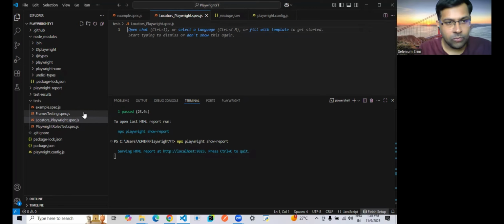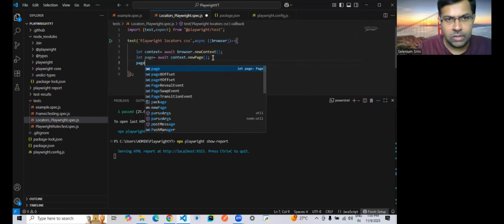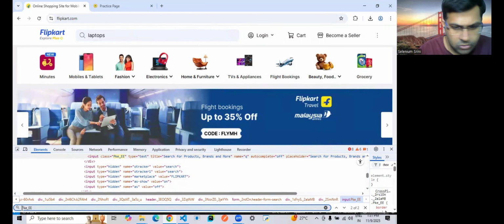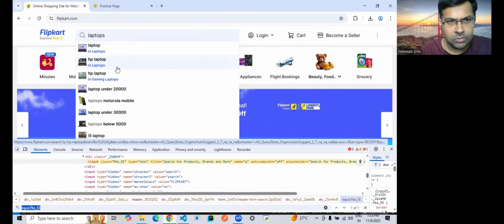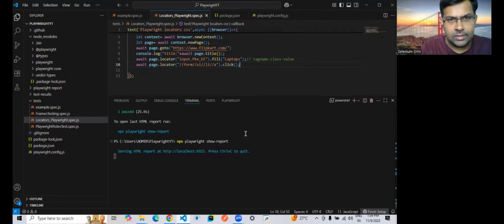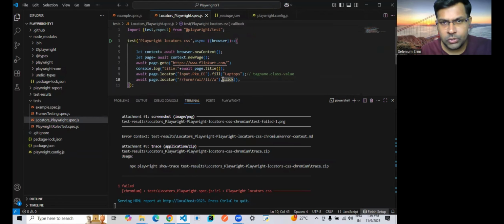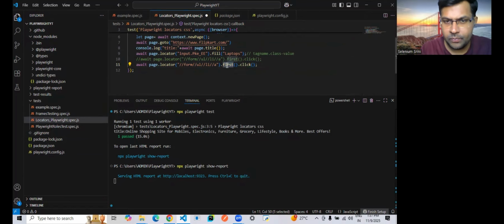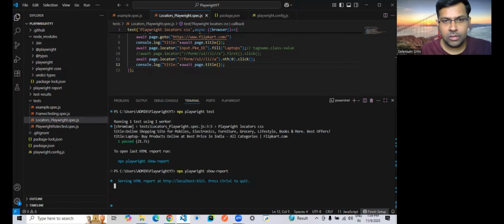Playwright from Scratch Session#6 Playwright Locators- Part 1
This video talks about, “Playwright from Scratch Session#6 Playwright Locators- Part 1”.